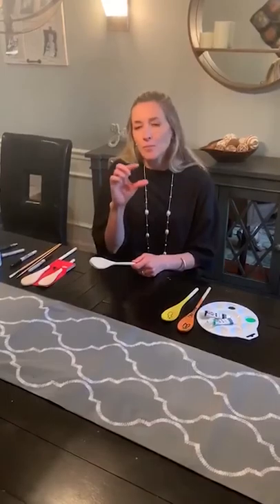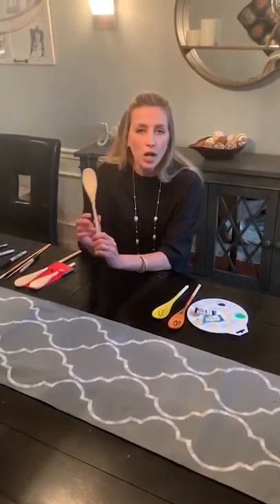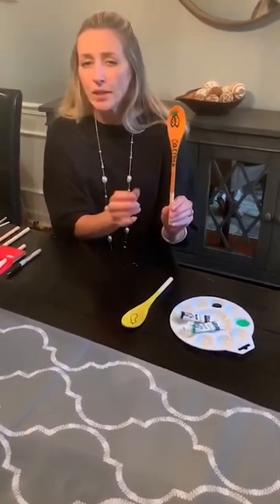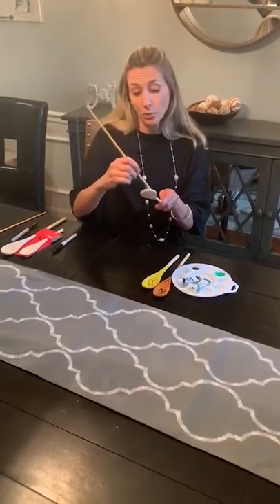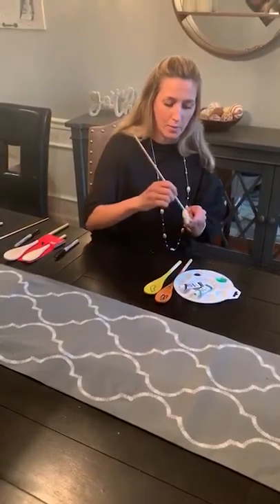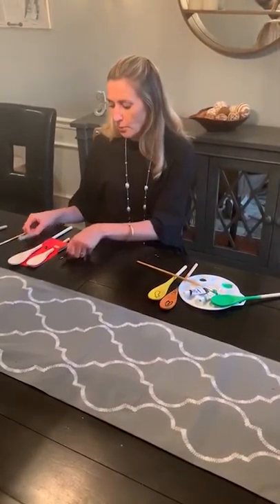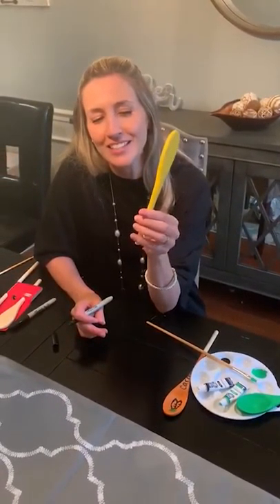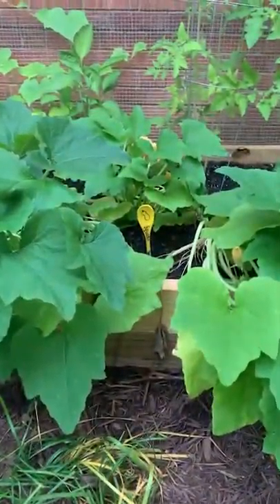Facebook Fridays: Summer Craft with Jamie - July 10, 2020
Jamie from HealthTeam Advantage Living Plus shows you how to make an easy and fun summer craft -- a cute marker idea you can use to identify fruits, vegetables, or herbs in your garden!